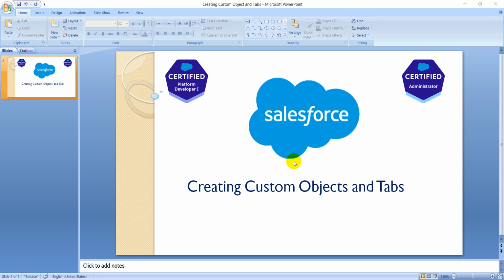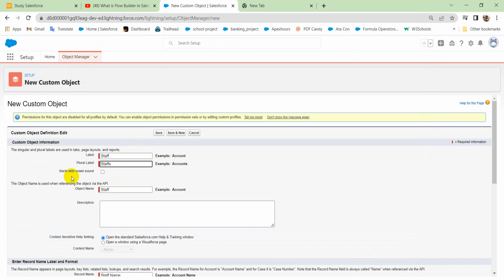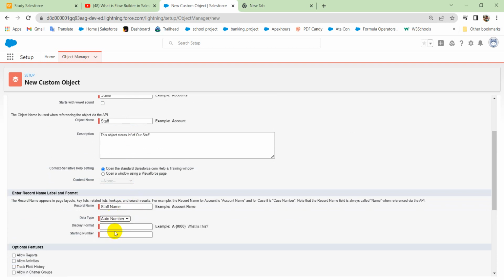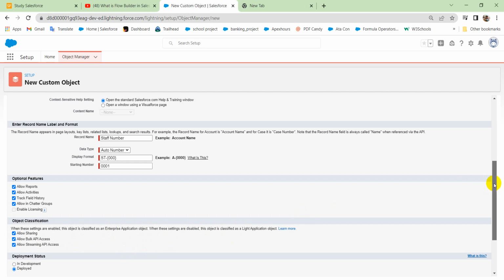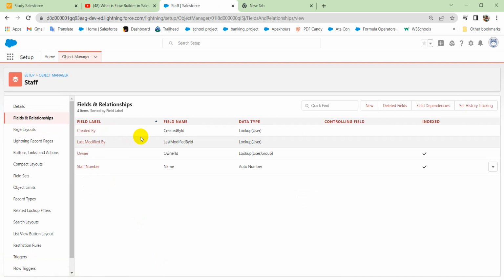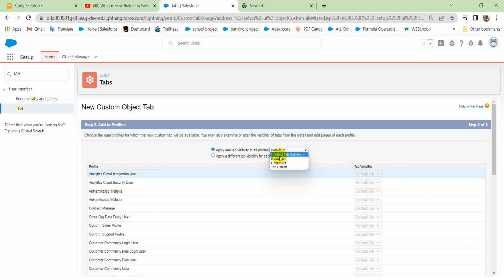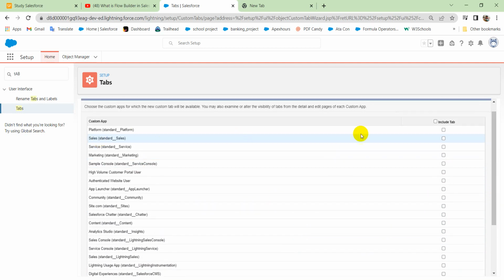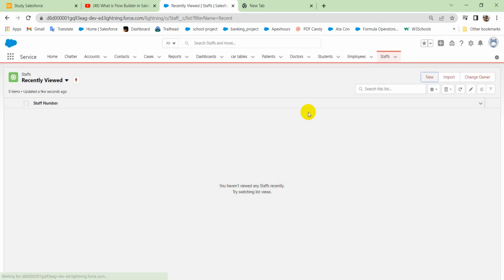How to create Custom object and their Tabs || 06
How to create Custom object and their Tabs